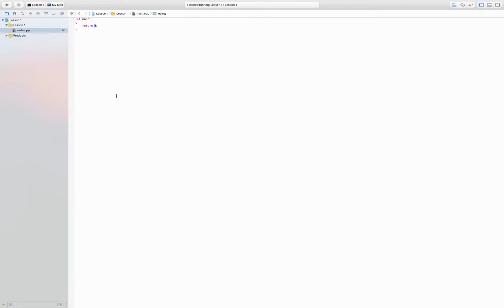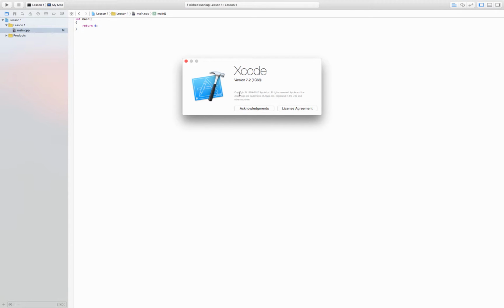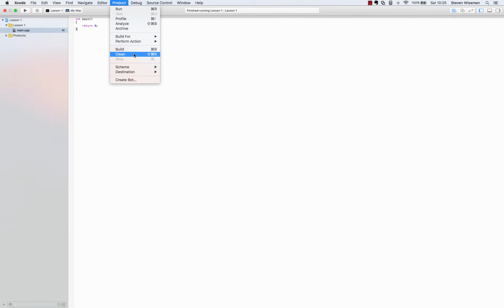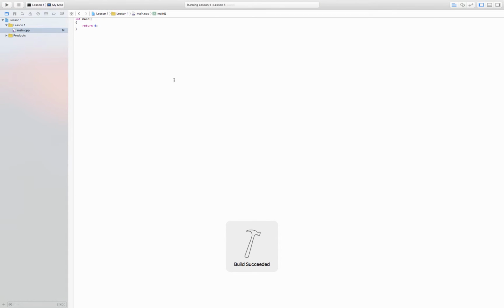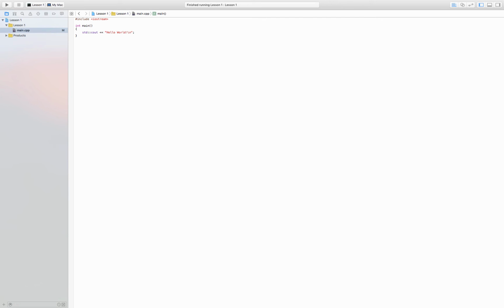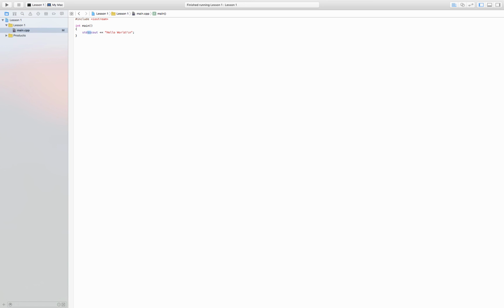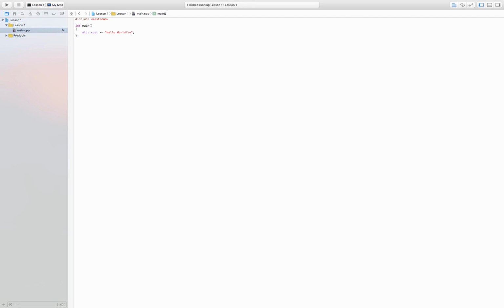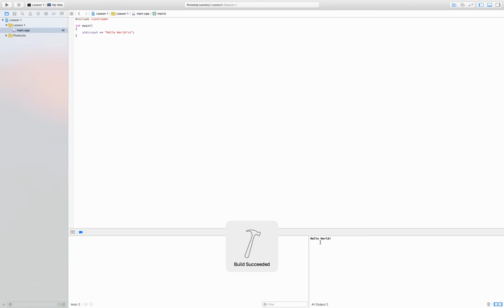C++ Primer Lesson 1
Introduction and Hello World!